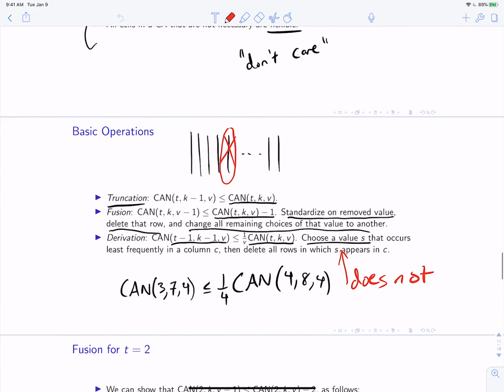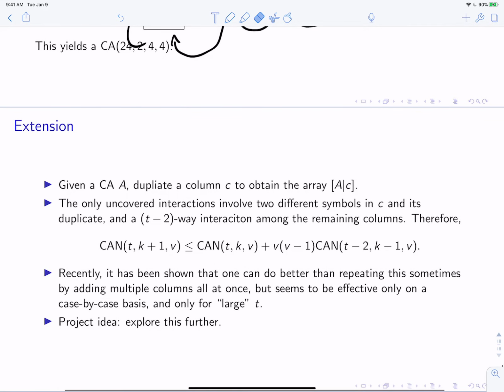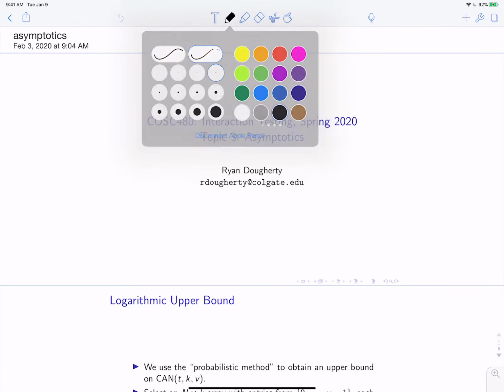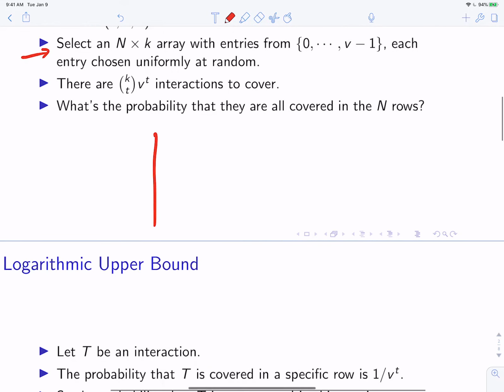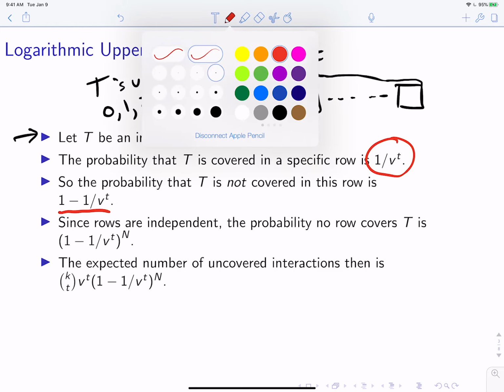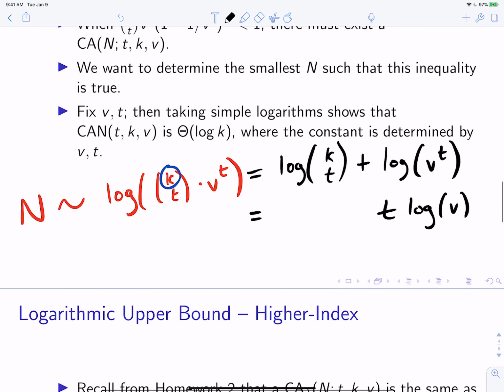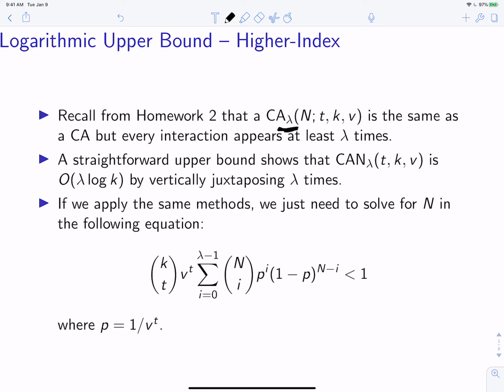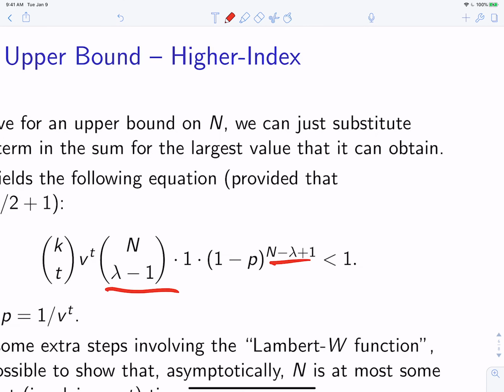Probabilistic Bound on Covering Arrays - COSC480 Interaction Testing 2/03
In which we prove that optimal covering array sizes grow logarithmically in the number of columns.